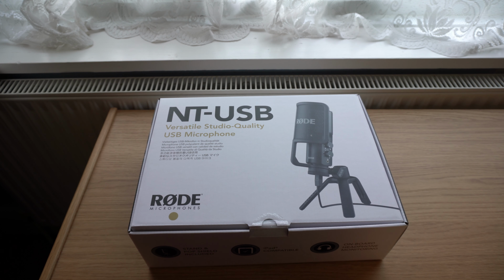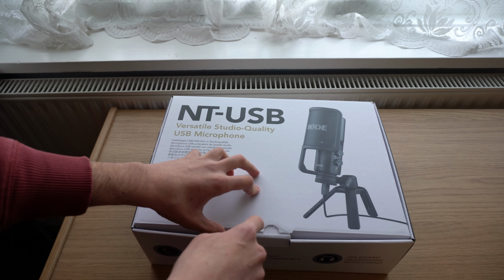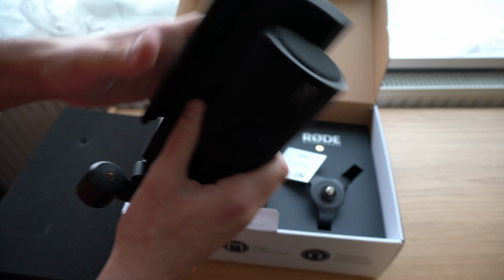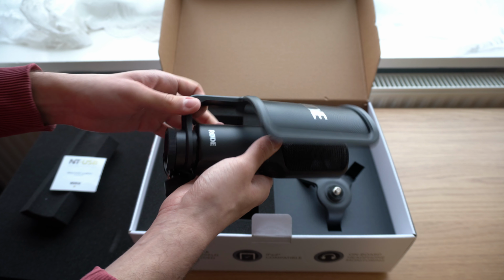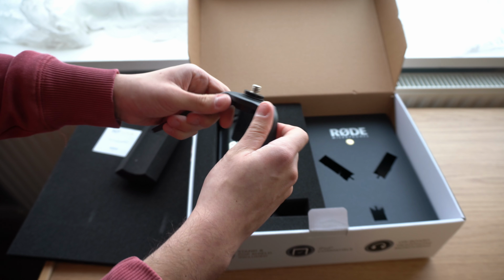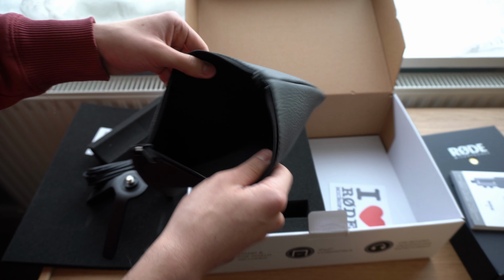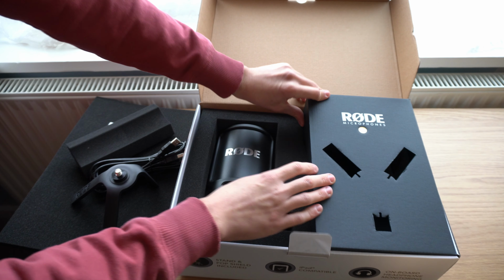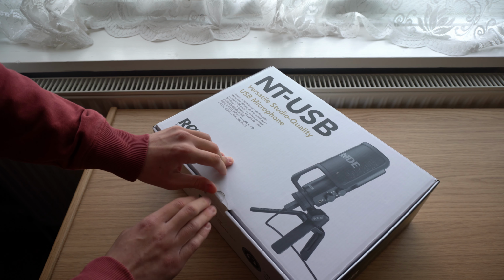Rode Mic NT-USB Unboxing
I've had had rode before and they don't fail to disappoint in terms of quality and performance only issue is they slightly costly but no issues with the products they make.

Review on the product coming soon.